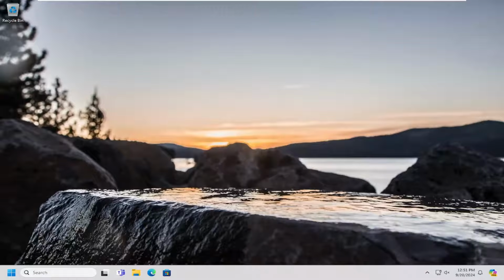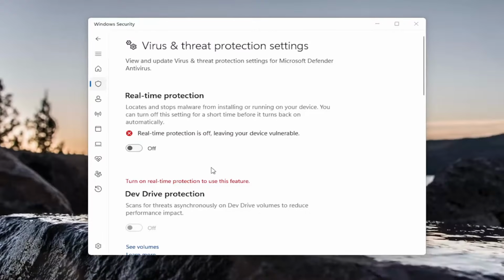Can’t install LockDown Browser [FIX]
In this informative tutorial, we tackle the issue of being unable to install LockDown Browser, a critical tool for secure online testing. If you’re facing installation errors or unexpected messages during setup, this video provides practical solutions to help you navigate the process. We’ll cover common reasons for installation failures, such as system compatibility, administrative permissions, and software conflicts.

Our step-by-step guide will walk you through troubleshooting techniques to ensure a smooth installation experience. From checking system requirements to configuring your antivirus settings, we’ll equip you with the knowledge needed to resolve these issues quickly. Don't let installation problems hinder your exam preparation—watch now to get LockDown Browser up and running effortlessly!